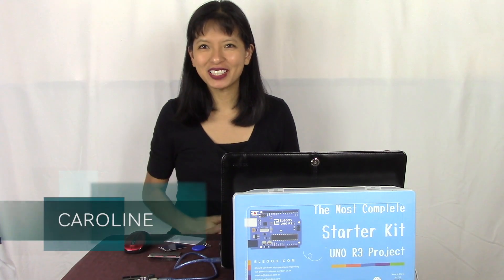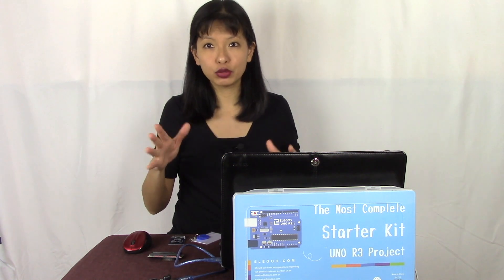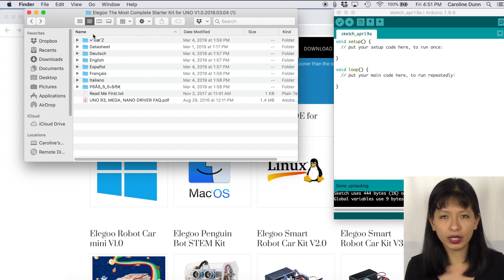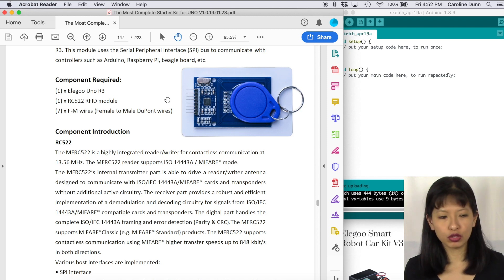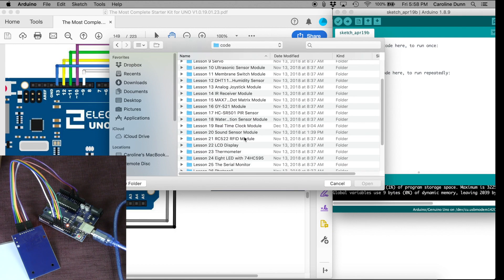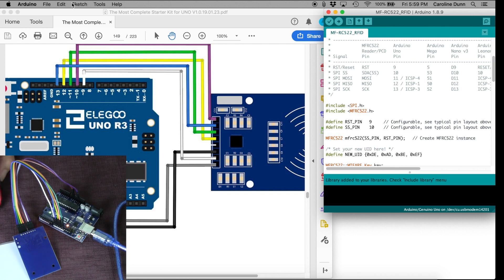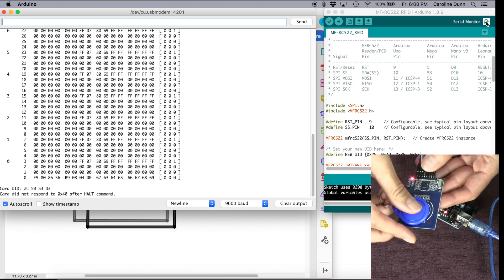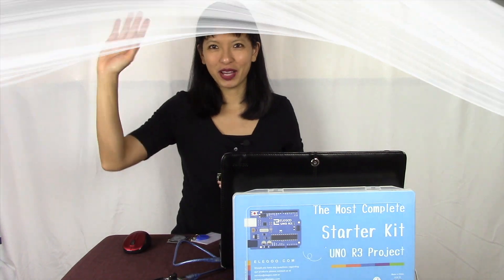Arduino Part 5: RFID with Elegoo Most Complete Kit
Arduino from the Elegoo Most Complete Kit
In this video, we cover lesson 21: RFID

Elegoo Most Complete Kit
Powerbank charger